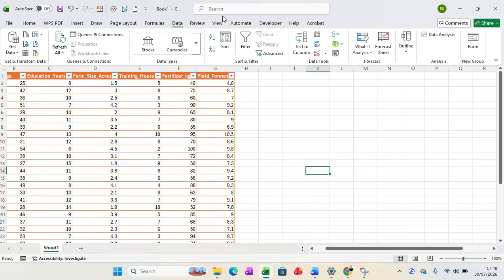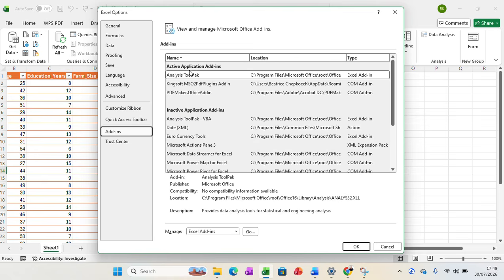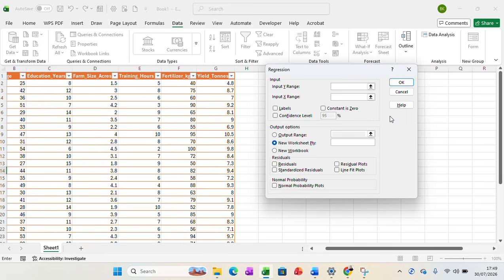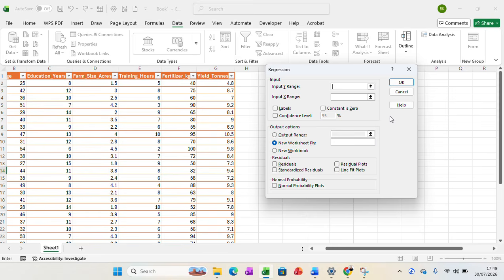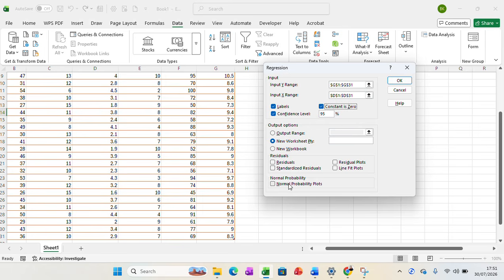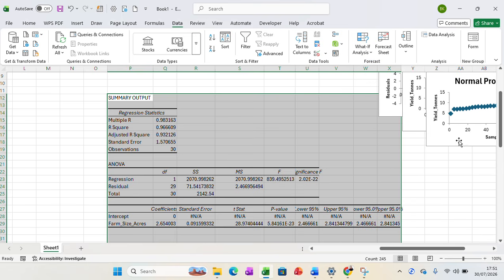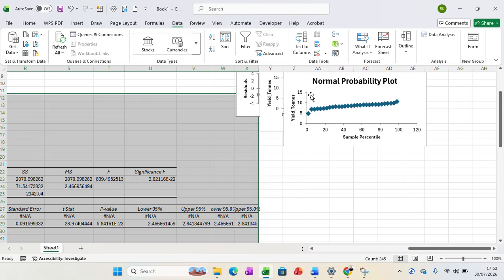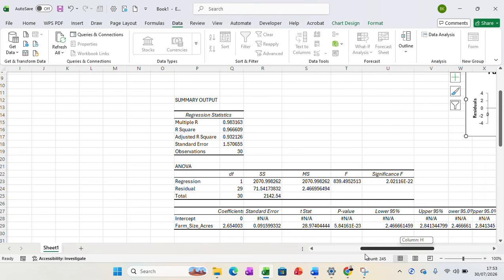How to perform regression analysis using Excel